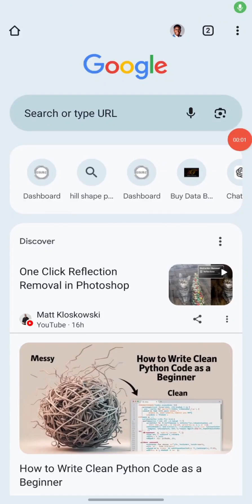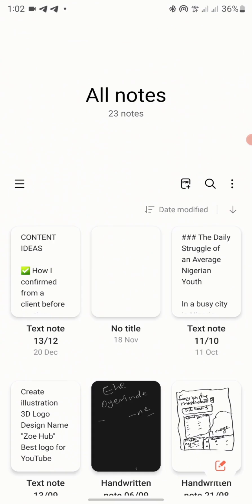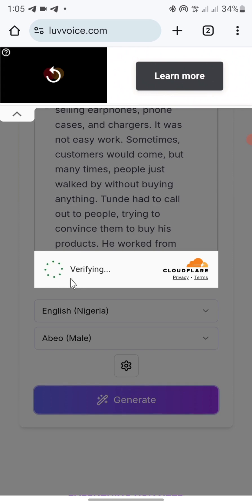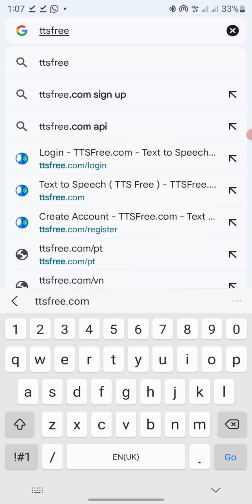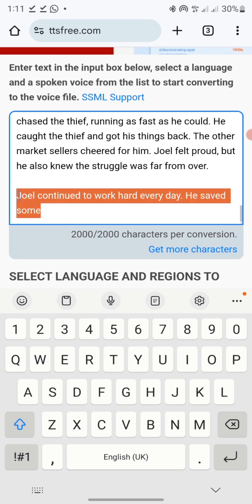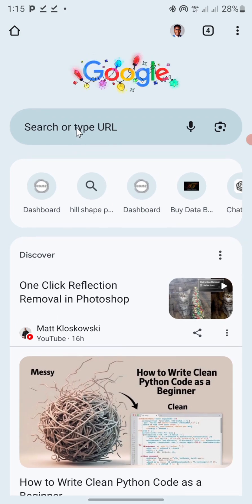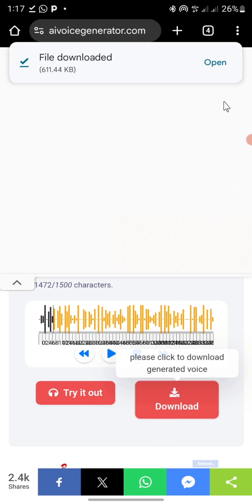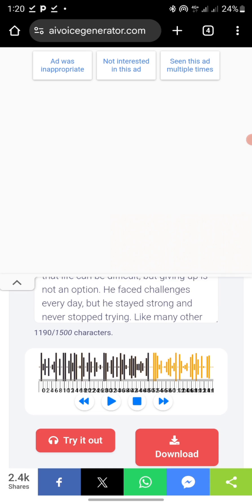Best FREE VOICEOVER WEBSITES for Realistic AI VOICEOVERS | Create Long & Premium Voices for Free!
Looking for the best free AI tools to create realistic, long, and premium voiceovers?

In this video, I’ll show you the top websites that let you generate high-quality voiceovers for your projects at no cost!

Whether you're a content creator, marketer, or just want to explore AI voice tools, this tutorial is for you.